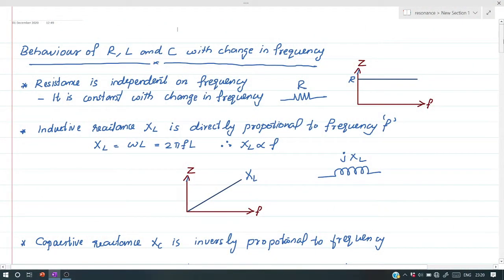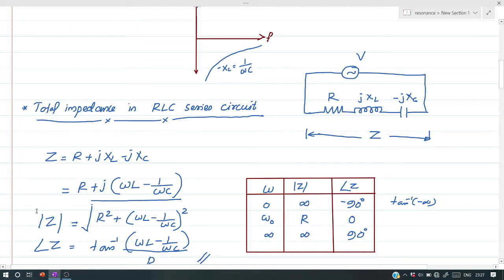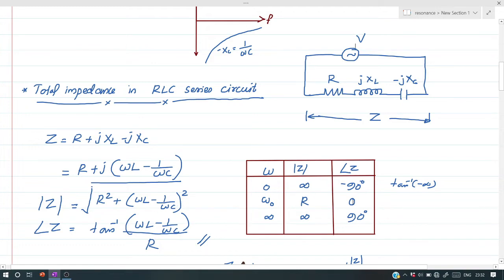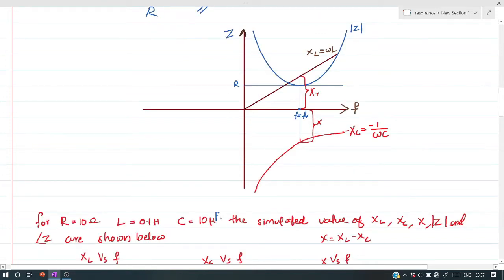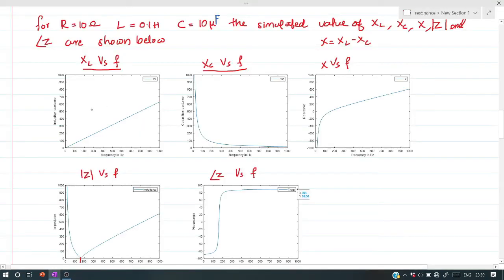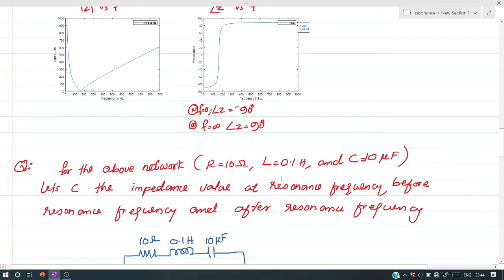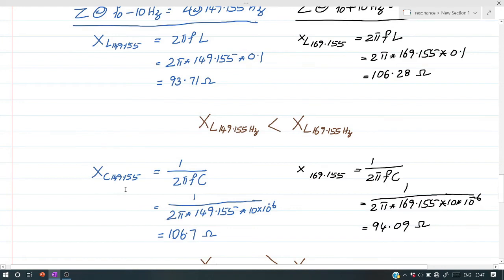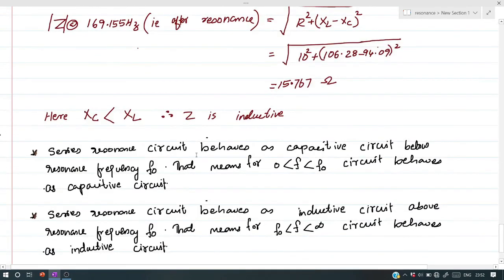Series Resonance - Relationship between R-L-C & Impedance